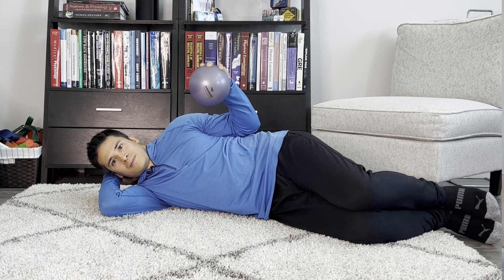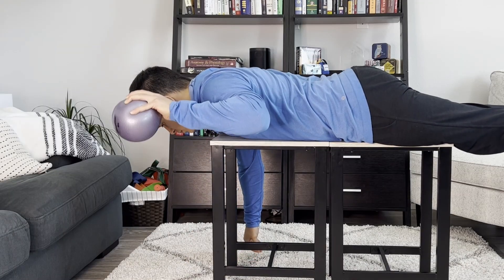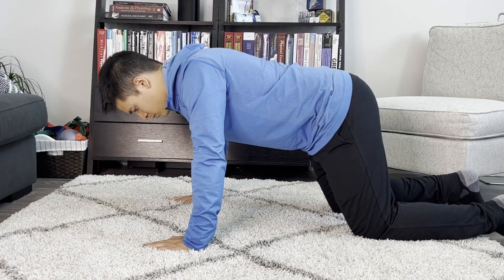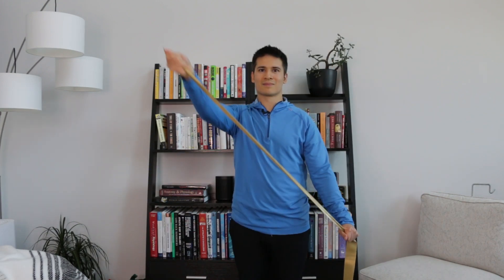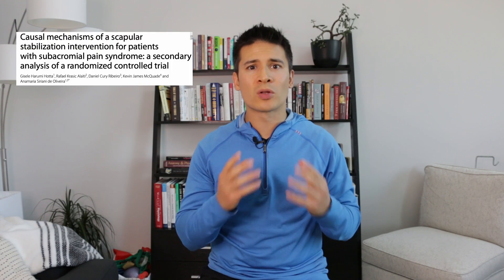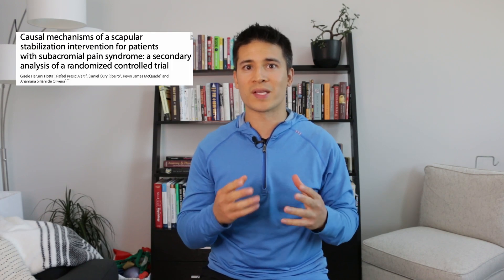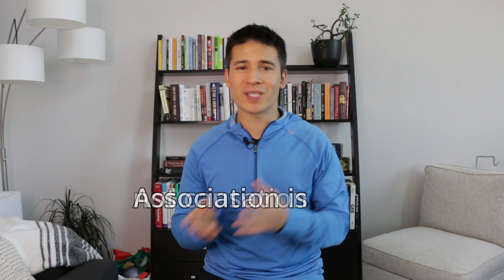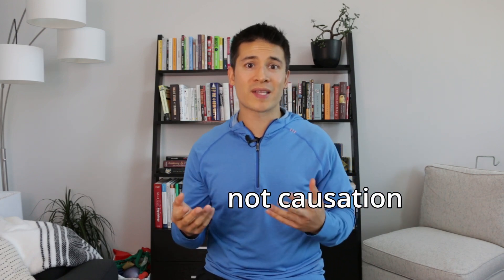Subacromial shoulder pain and scapular movement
The scapula is often thought to be involved with subacromial shoulder pain, termed scapular dyskinesia. However, recent research challenges this idea that scapular movement or position needs to change.

Chapters:
0:00 Introduction
0:12 Shoulder strengthening and scapular movement
0:34 Shoulder strengthening exercises
0:53 Scapular movement exercises
1:10 Outcome of adding scapular movement exercises
1:56 Implications for subacromial pain rehab

Citations:
Hotta, Gisele Harumi, et al. "Effects of adding scapular stabilization exercises to a periscapular strengthening exercise program in patients with subacromial pain syndrome: A randomized controlled trial." Musculoskeletal Science and Practice 49 (2020): 102171.

Hotta, Gisele Harumi, et al. "Causal mechanisms of a scapular stabilization intervention for patients with subacromial pain syndrome: a secondary analysis of a randomized controlled trial." Archives of Physiotherapy 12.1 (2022): 1-9.

Clausen, Mikkel Bek, et al. "Effectiveness of Adding a Large Dose of Shoulder Strengthening to Current Nonoperative Care for Subacromial Impingement: A Pragmatic, Double-Blind Randomized Controlled Trial (SExSI Trial)." The American journal of sports medicine (2021): 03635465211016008.